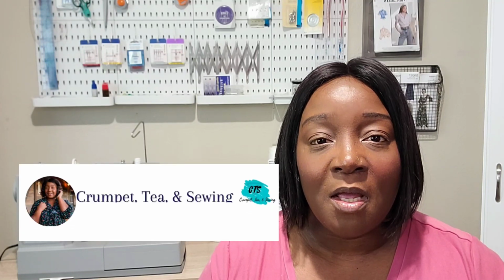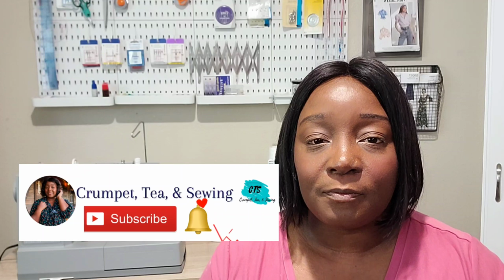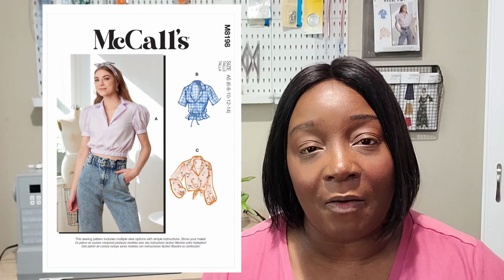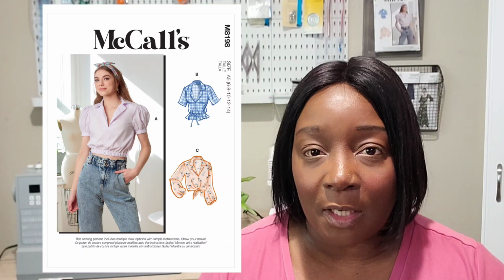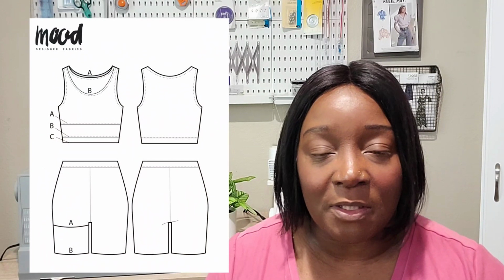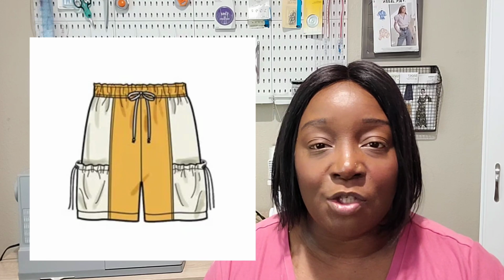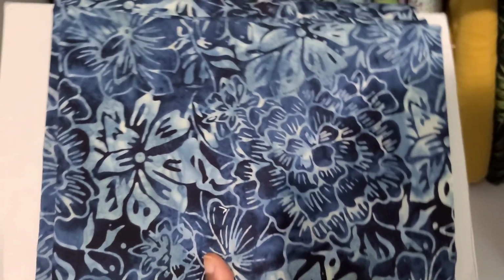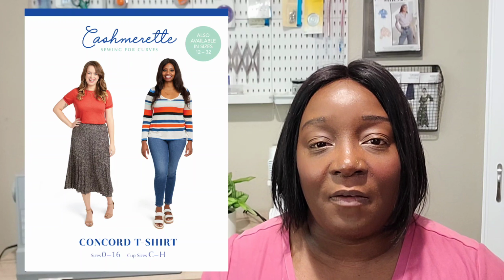Sewing Plans| Upcoming July Sewing Makes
Greetings my friends! Today I'm sharing a few patterns that I want to make this July 2021!